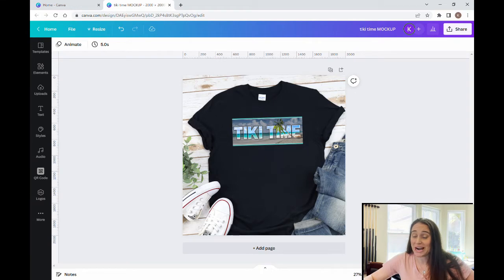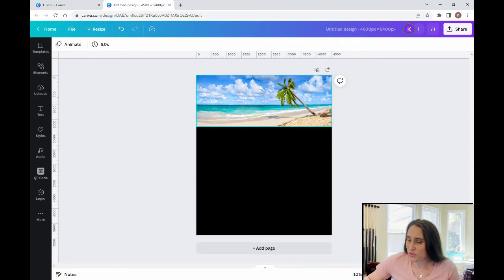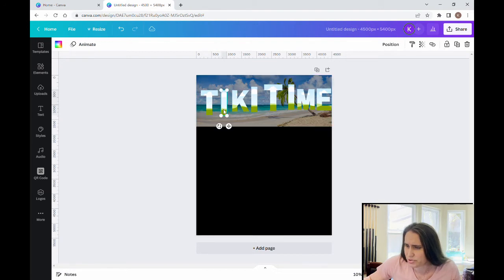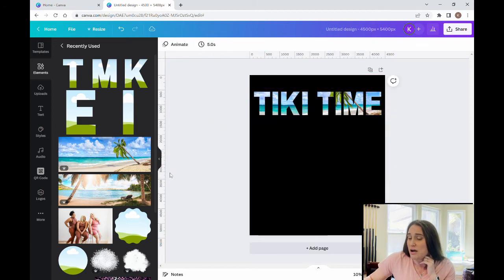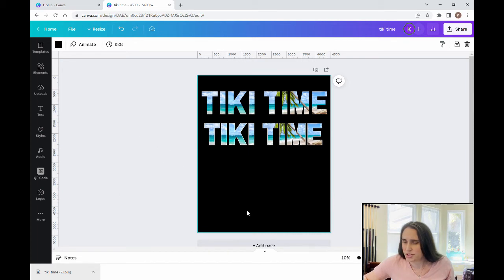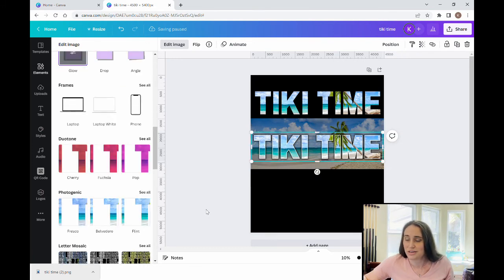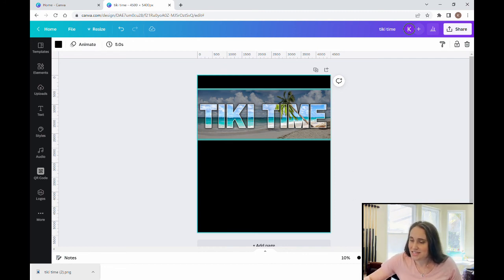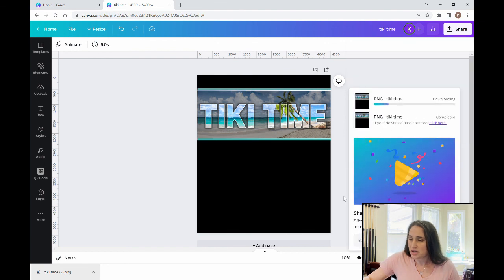Canva Tutorial for POD: Continuous photo across frames for print on demand businesses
This video gives step by step instructions on how to use Canva to create a POD design that utilizes one picture across multiple frames. Great for print on demand businesses who sell products such as T-shirts, mugs, stickers, posters and more. Perfect design tutorial for anyone who wants to make supplemental income on Merch by Amazon, RedBubble, Etsy, Ebay and other POD platforms.